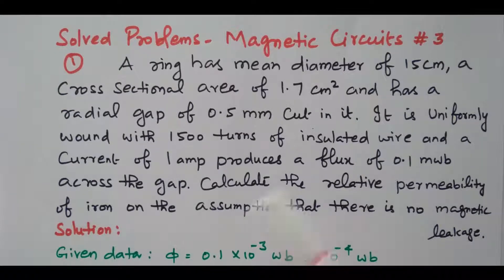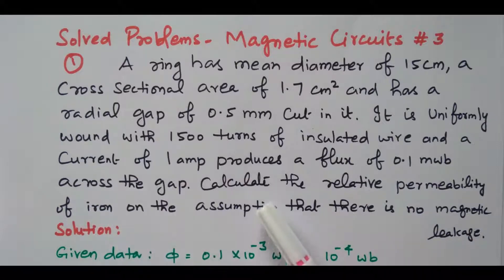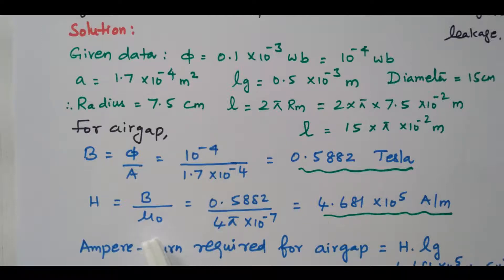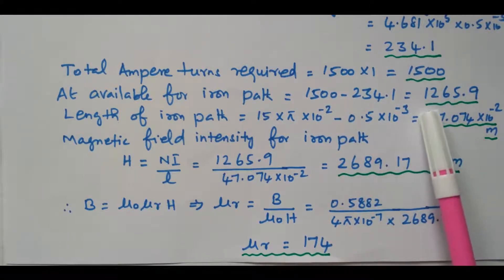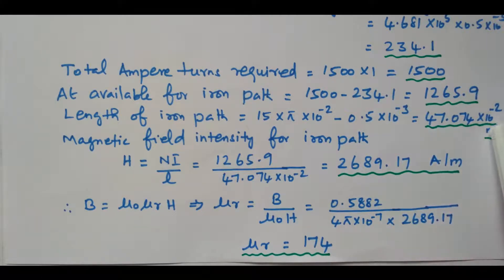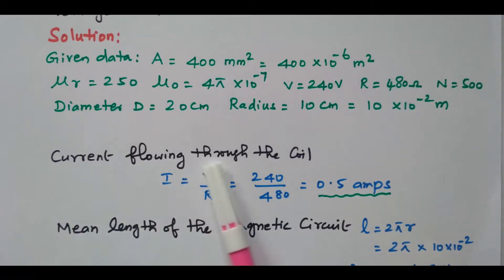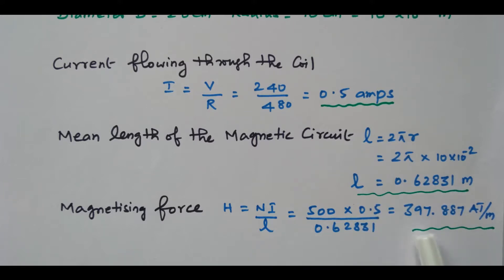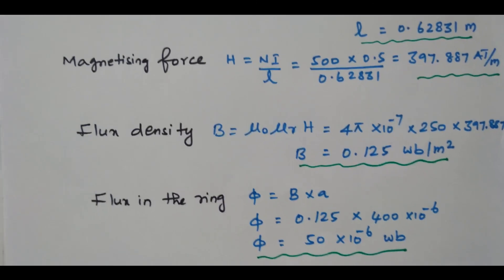Solved Problems on Magnetic Circuit - Part 3